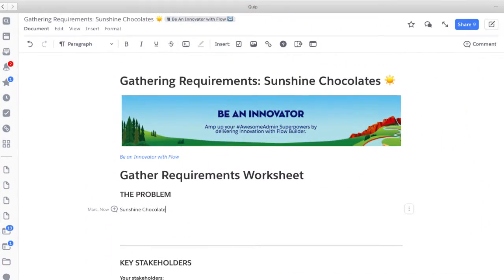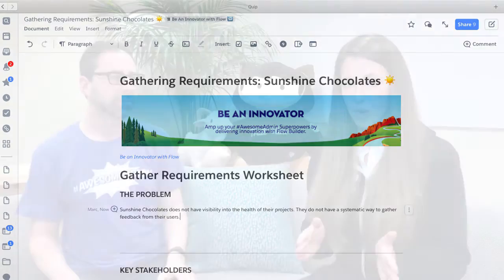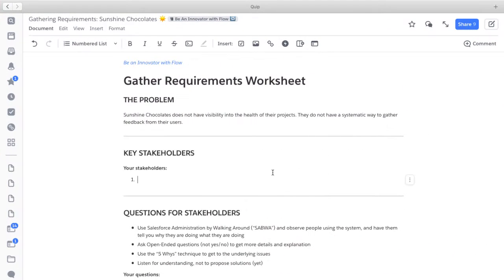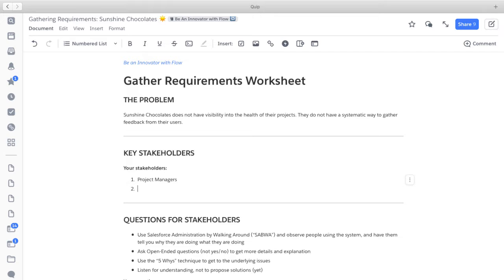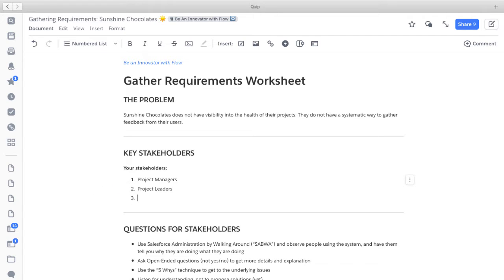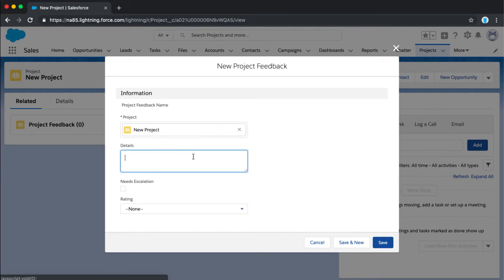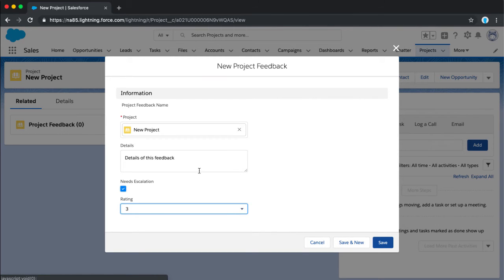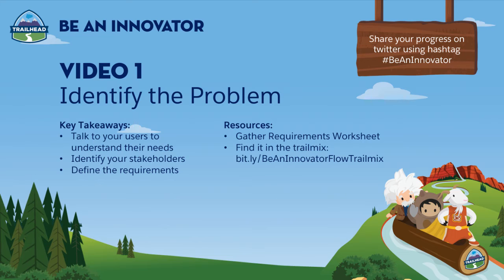Be An Innovator with Flow - Video 1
Amp up your AwesomeAdmin Superpowers by delivering innovation with Flow Builder.

Video 1: Identify the Problem

Go step-by-step to build a flow from start to finish. Learn from Salesforce experts, get resources, and earn Trailhead badges.